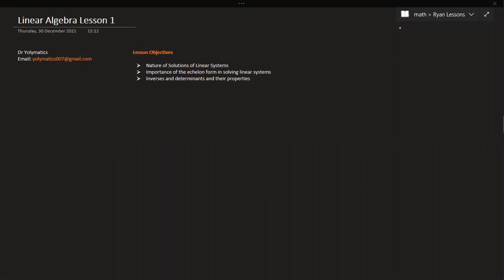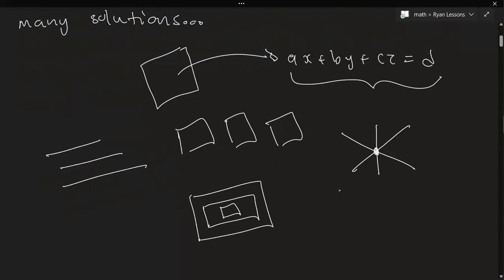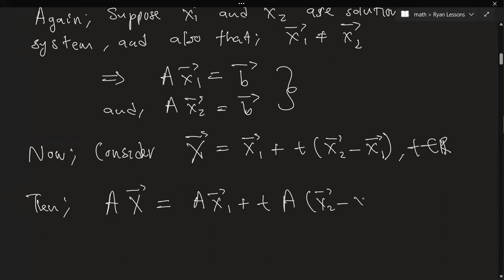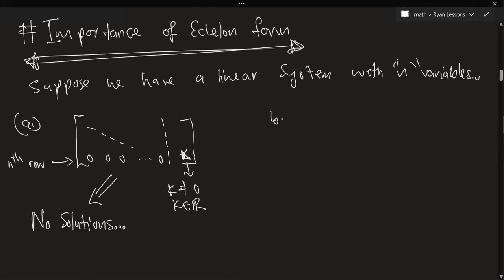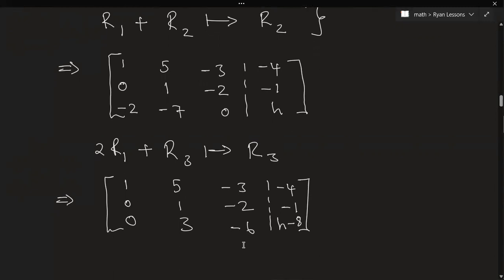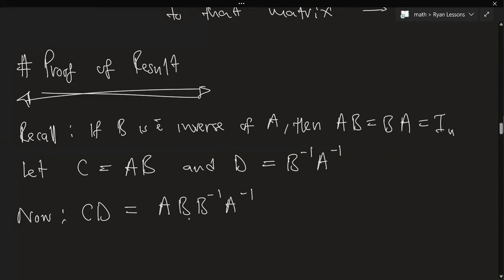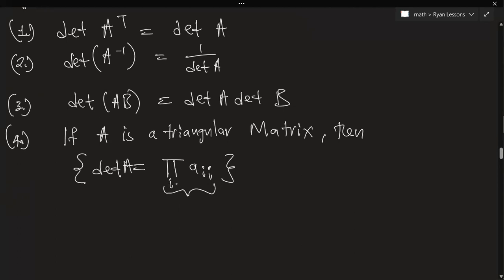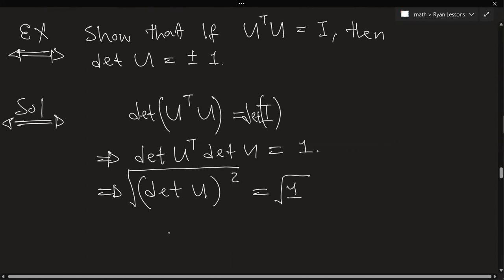Linear Algebra Revision Part 1: MAM2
In this video we just consider a brief revision through some introductory sections of linear algebra. We do not consider the most basic material of these chapters. The sections covered involve Linear systems, inverses and determinants.